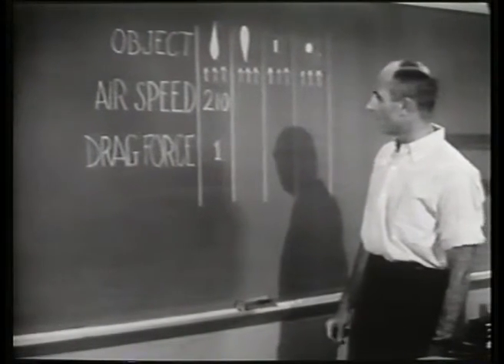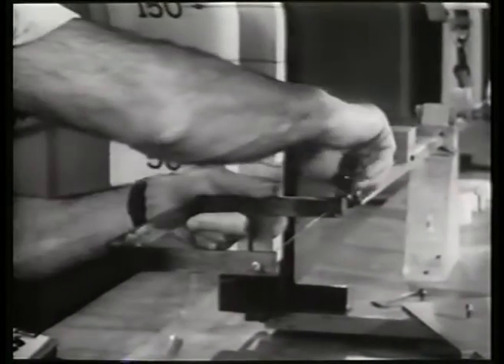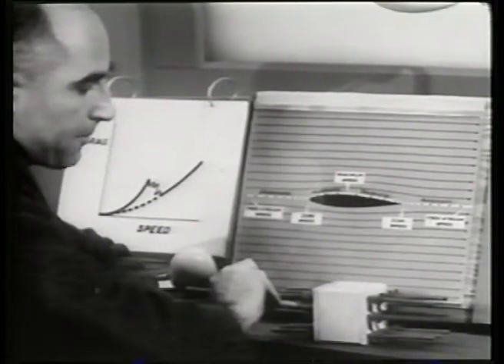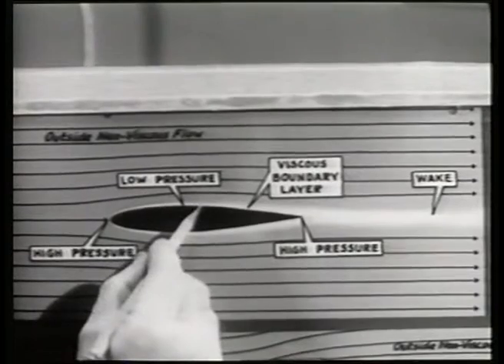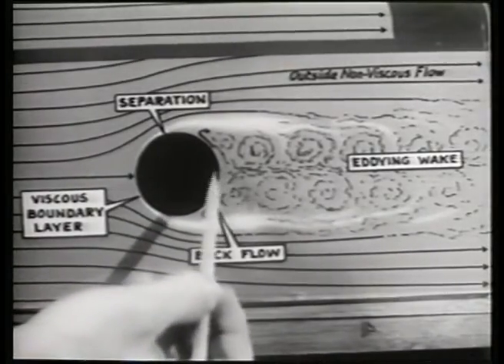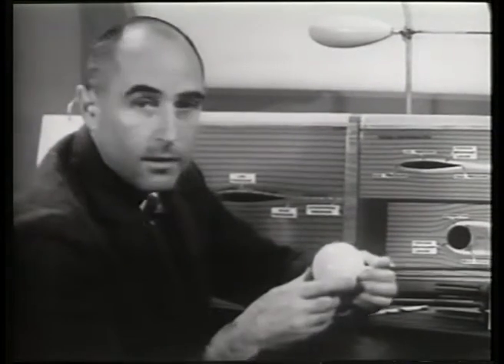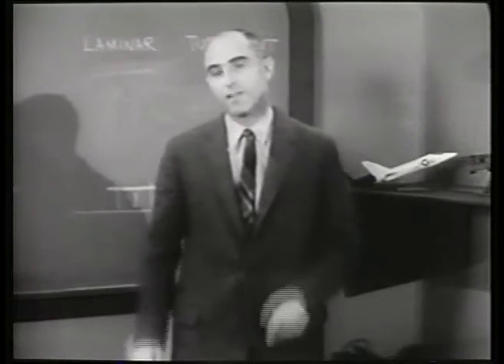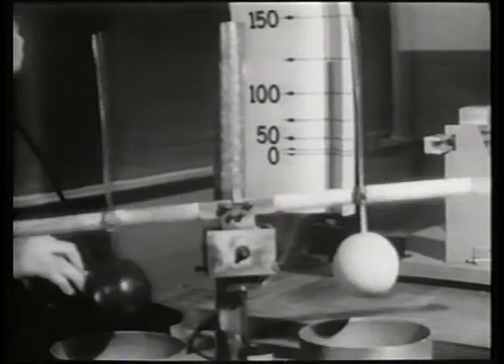Drag 4 reduction